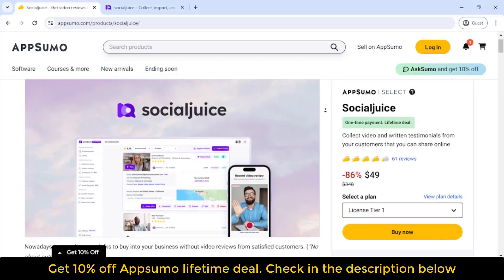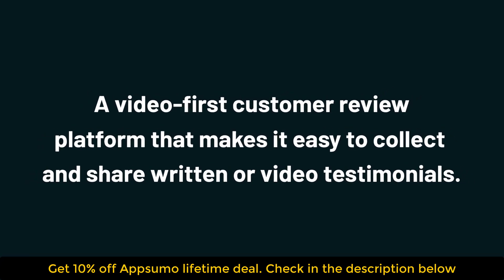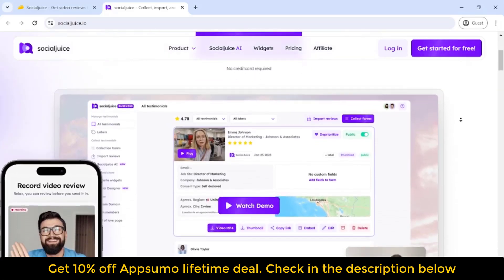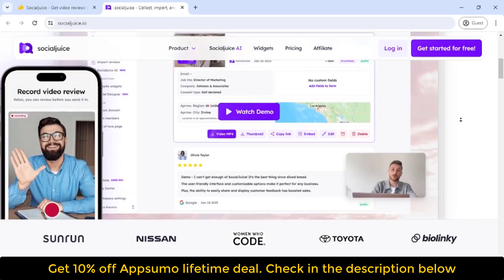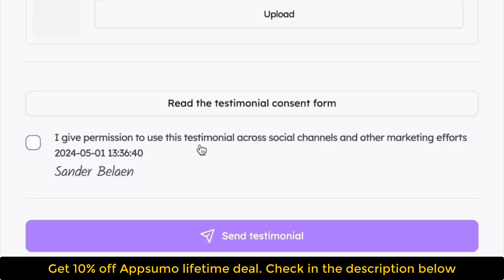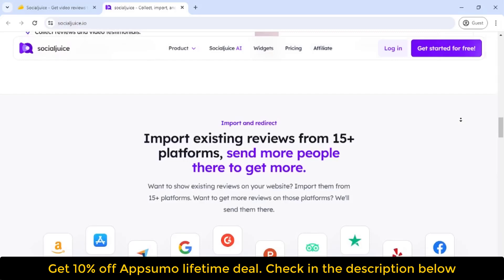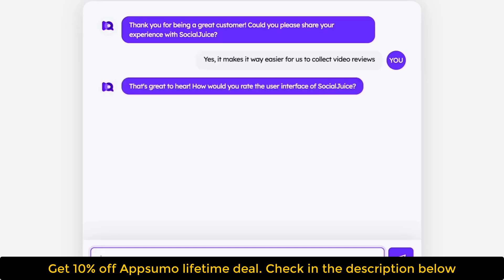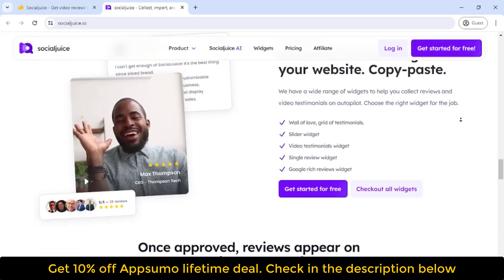Socialjuice Lifetime Deal $49 & Socialjuice Review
Looking for the best AppSumo deal ever? Check out this Socialjuice lifetime deal for $49! Get the inside scoop with this Socialjuice review. Don't miss out on this amazing offer!

Looking for a great deal on Socialjuice? Check out this Socialjuice Lifetime Deal for only $49! Get the scoop on this appsumo deal in our Socialjuice Review.

Looking for a great deal on Socialjuice? Check out this Socialjuice lifetime deal review to see if it's worth the $49 price tag. Don't miss out on this AppSumo deal!

Visit the  "Socialjuice Appsumo lifetime deal" deal page.
You're free to use this song in your YouTube videos by creating an account with Uppbeat and downloading the track!
Don't forget to paste Uppbeat's credit in your video description to show the artist some love and avoid claims!